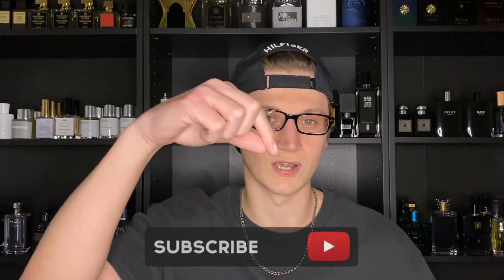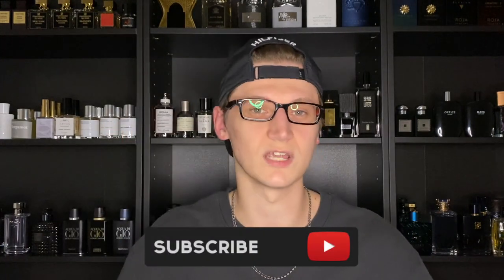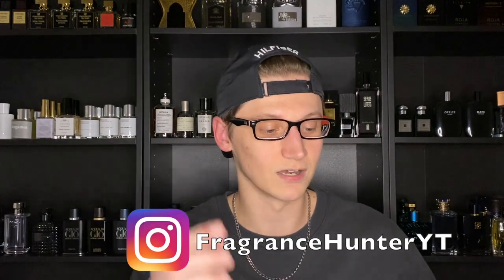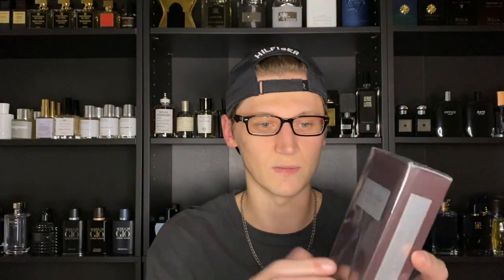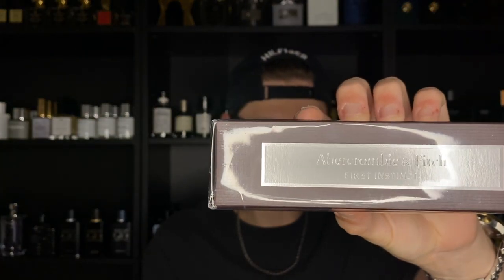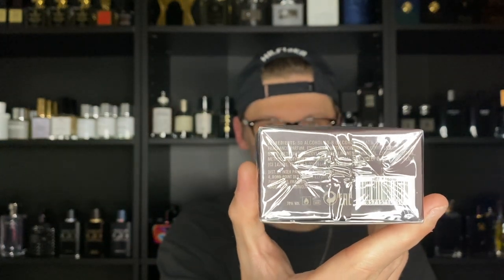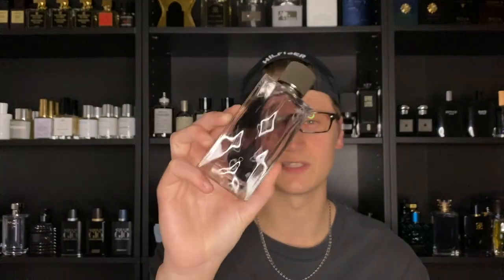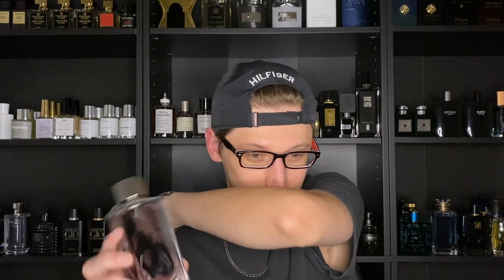Abercrombie & Fitch First Instinct (Unboxing and First Impression!)